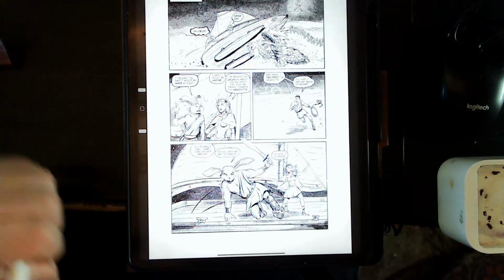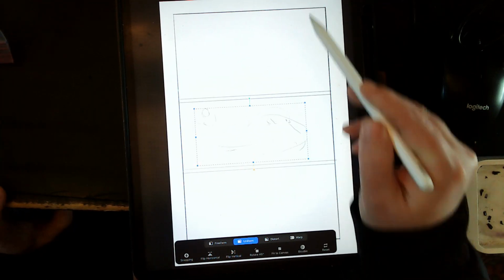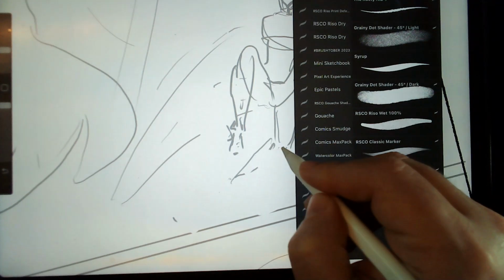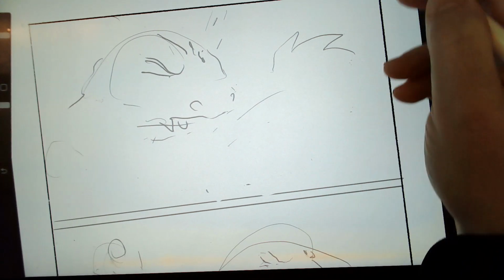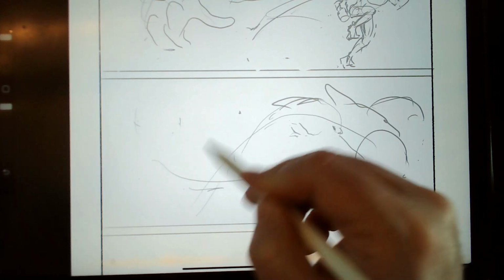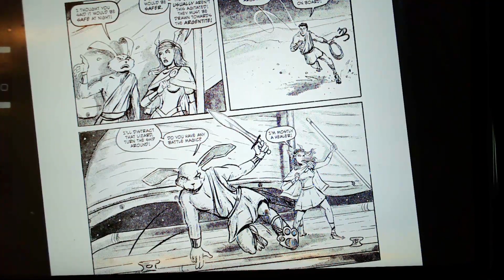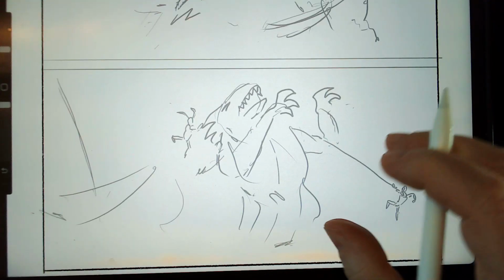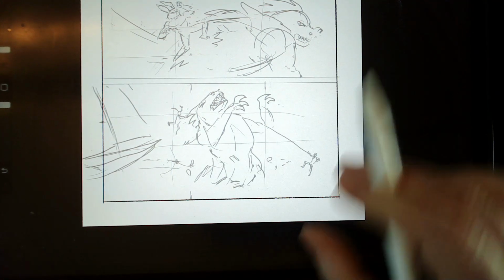pg 7 roughs VERY rough!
Some of my thought process on drafting this battle scene..